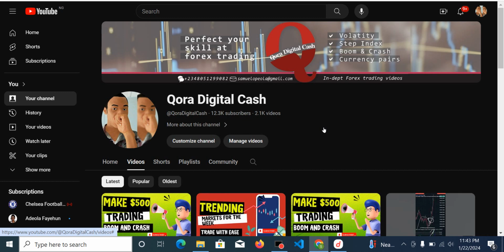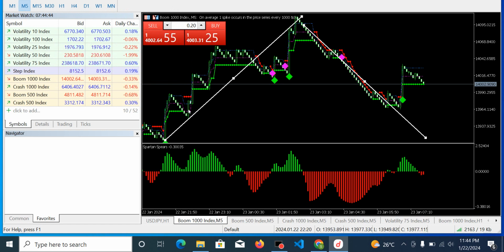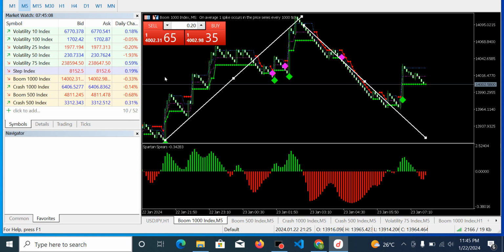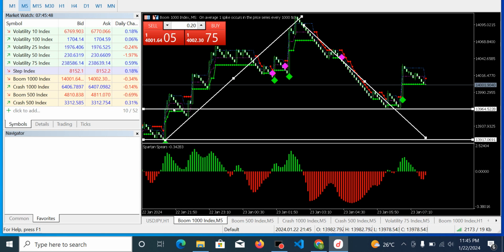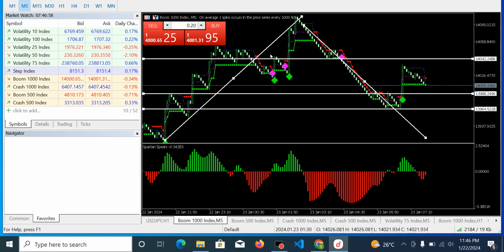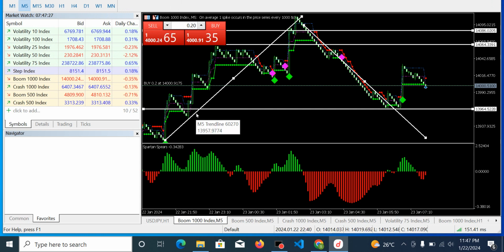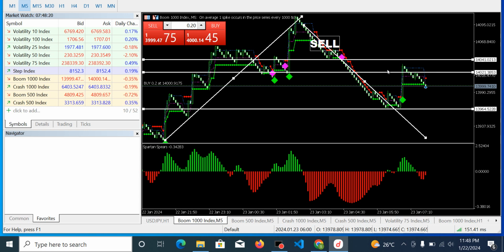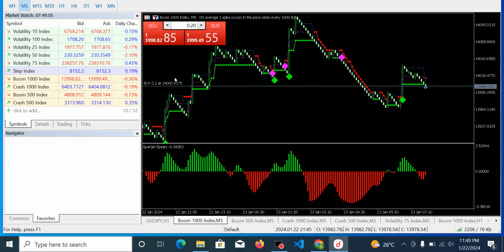🔴 THIS FOREX STRATEGY MAKES $250 DAILY - SIMPLE TO USE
🔴 THIS FOREX STRATEGY MAKES $250 DAILY - SIMPLE TO USE | Binary.com | Deriv.com

Trading Rules:

1.

2. Fund Account to use real money or practice with demo fund first before using real money.

or

forex broker
killer boom and crash indicator
deriv account

Trading Rules:

1.

2. Fund Account to use real money or practice with demo fund first before using real money.

or